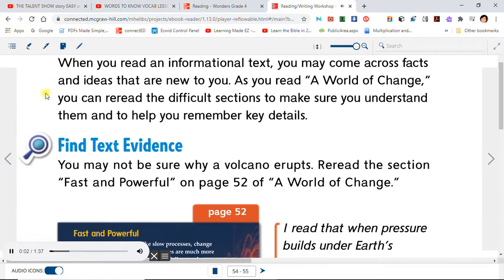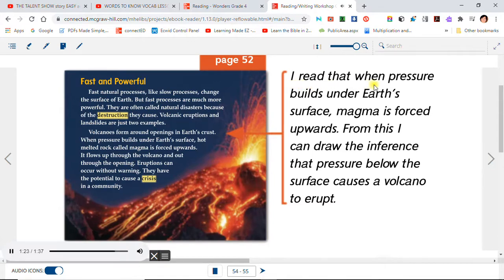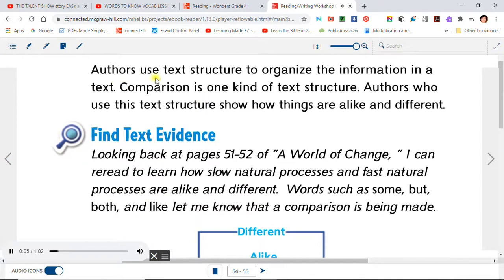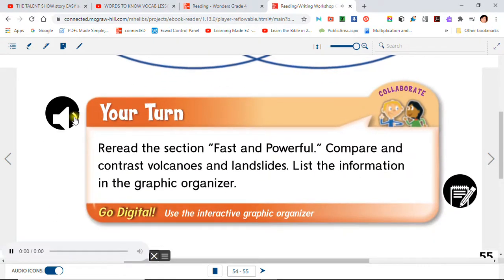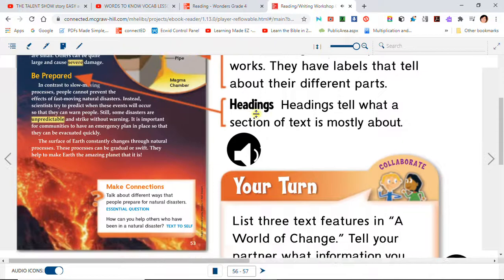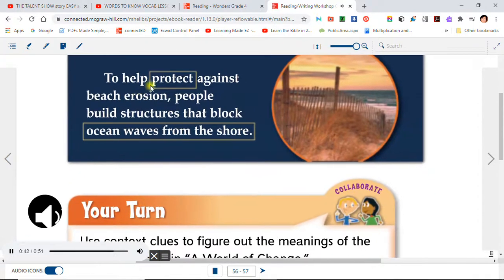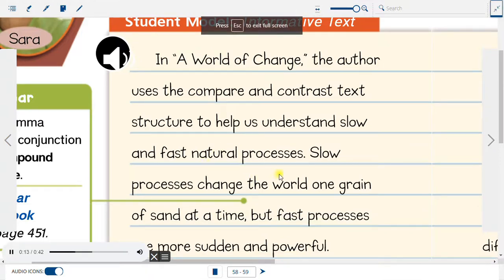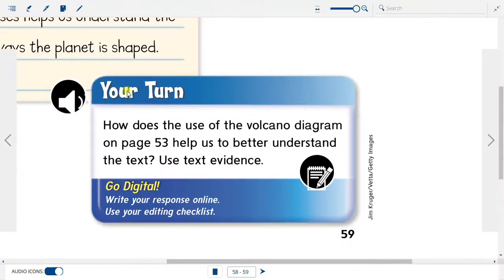WORLD OF CHANGE story audio read along aloud Natural disaster gr 4 kids VOCAB LESSON Wonders McGraw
A WORLD OF CHANGE Natural Disasters easy story audio read along with big font text by WONDERS McGraw Hill english reading textbook for grade 4.

Includes WORDS TO KNOW VOCABULARY LESSON with visuals, photo pictures and video animation clips.

Effortlessly learn English through stories/text  that have  pictures and multimedia effects. These videos are especially helpful for special needs and ESL audience. Learning Made Easy, Learning Made EZ